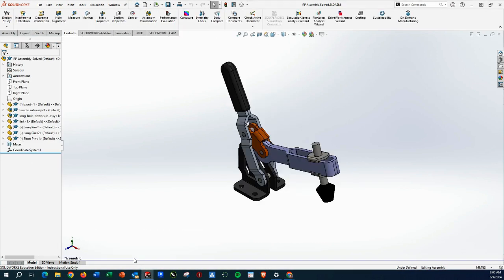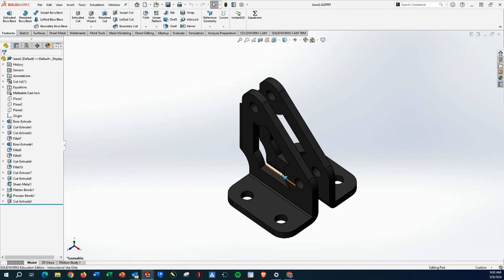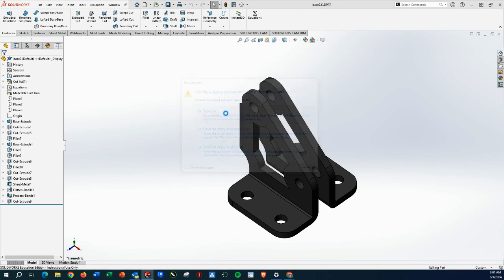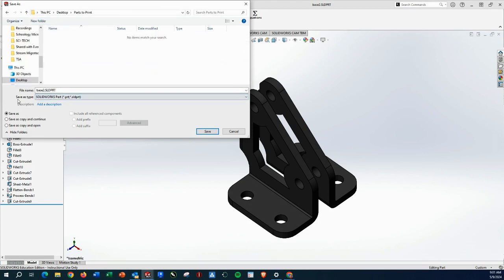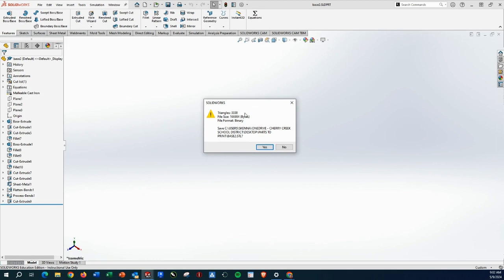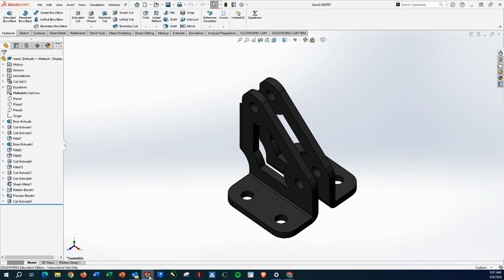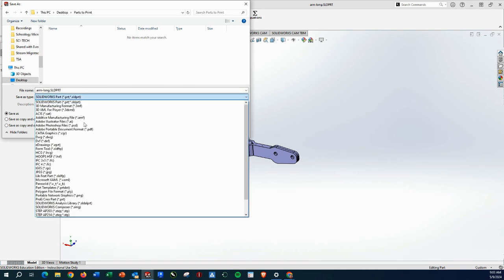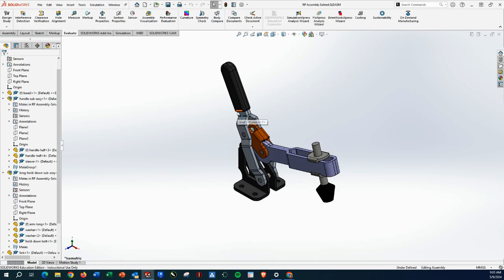SolidWorks-Part 1- Saving as .STL